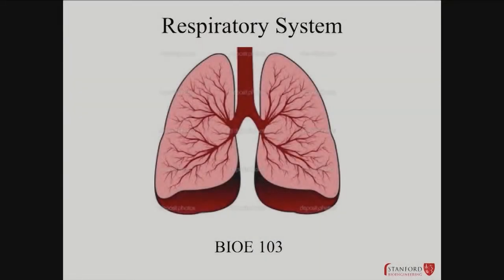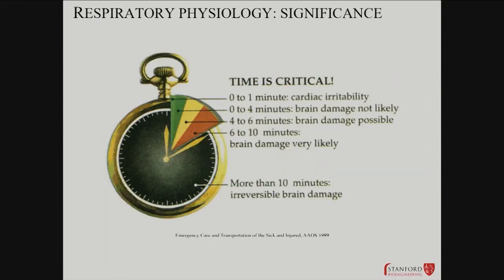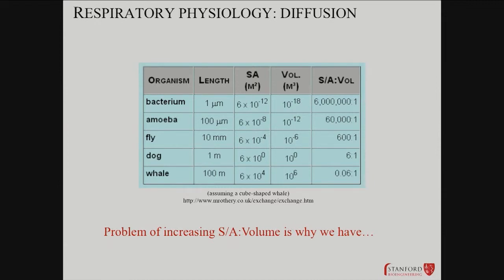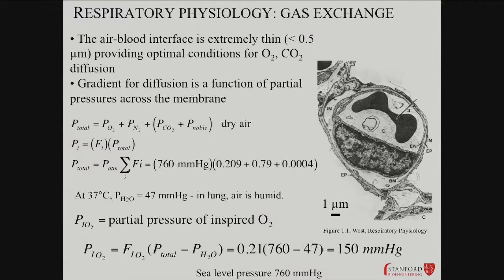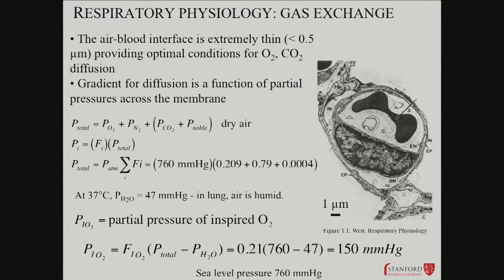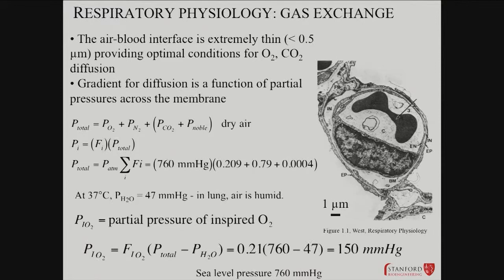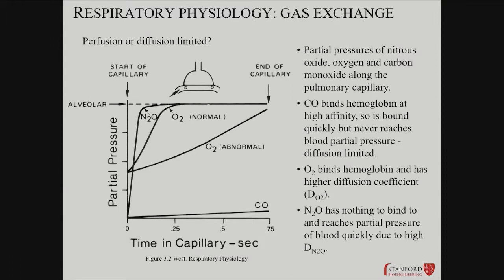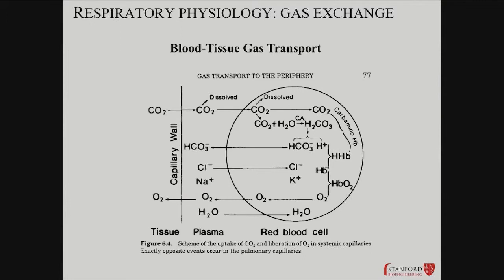05062014 b Respiratory OverviewAndGasExchange